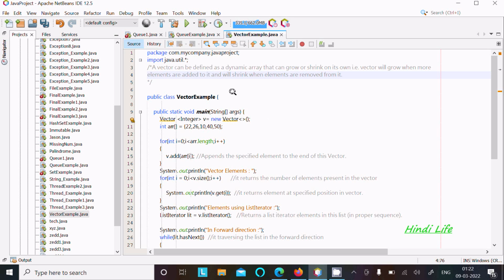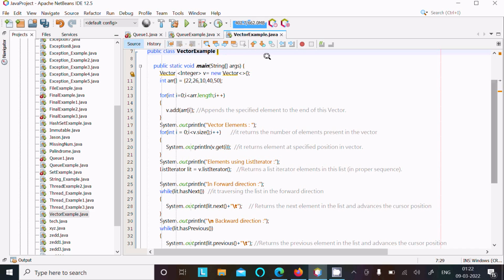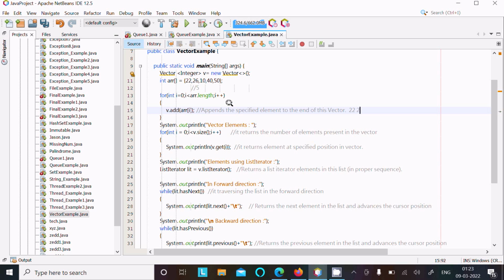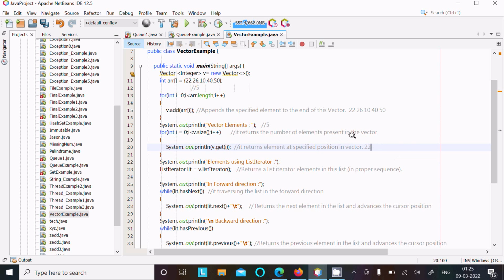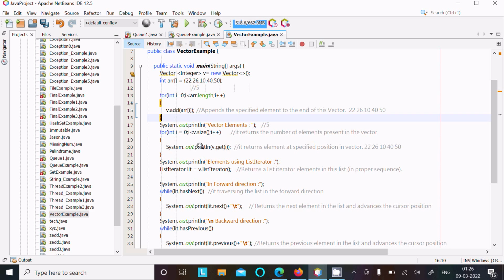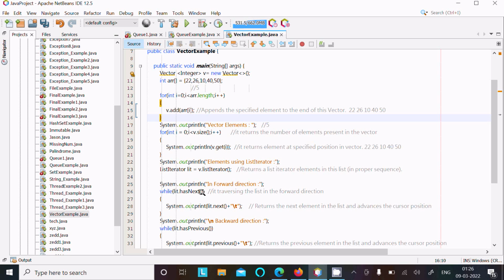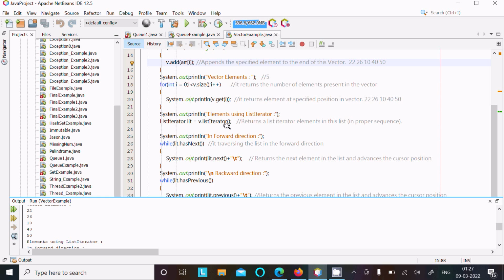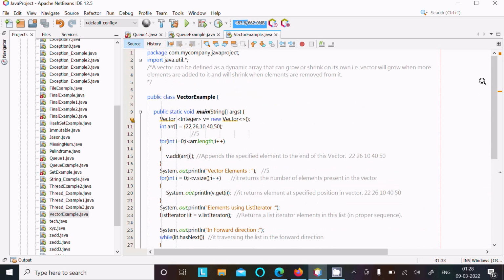Java Vector Class Tutorial With Examples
vector java

Vector Class in Java

Java Vector (With Examples)

What Is Java Vector | Java Vector Class Tutorial With Examples

Java Vector Class with Constructors & Methods

Vector is like the dynamic array which can grow or shrink its size